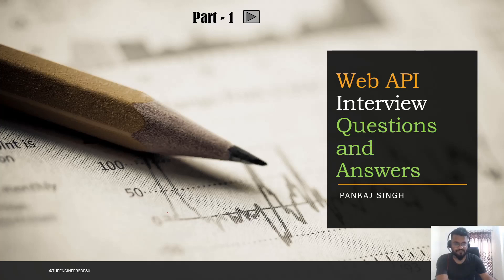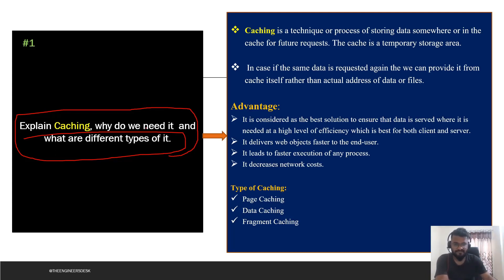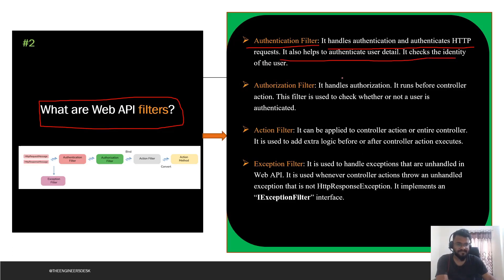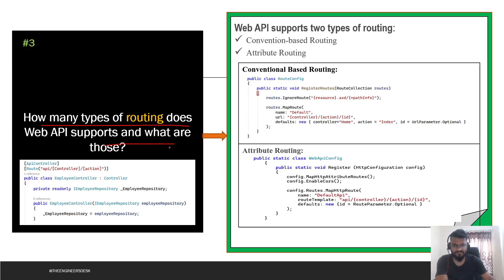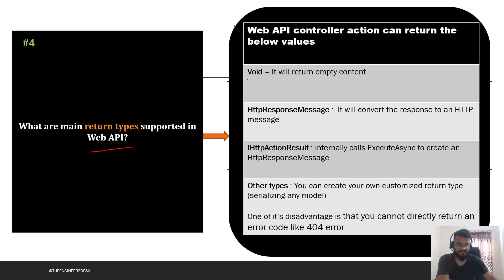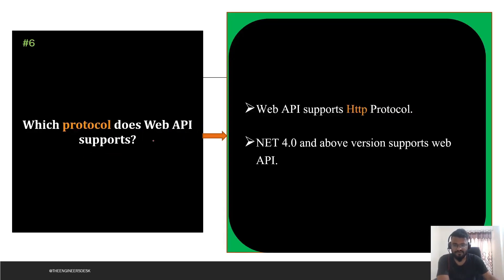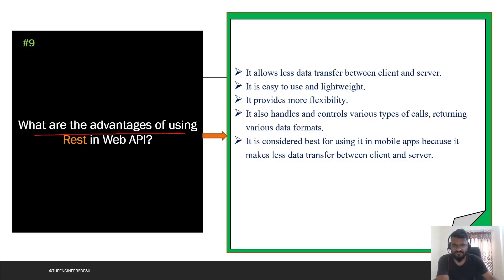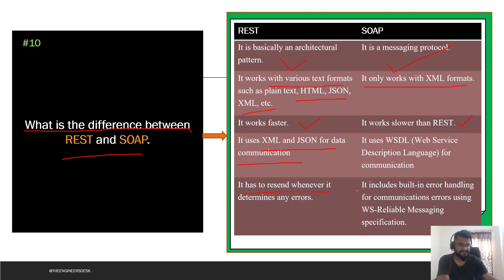Top most asked Web API interview questions and answers | Web API interview series | Part - 1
Hey guys,
This video has the content related to web api interviews, It includes the top most asked 10 important interview questions and answers.

We will be coming with part 2 soon which will be extension of this video.

This video covers below topics:
Routing in Web API
Difference between conventional routing and attribute routing
Filter in web api
Caching in web api
Types of caching in web api
Soap vs Rest API